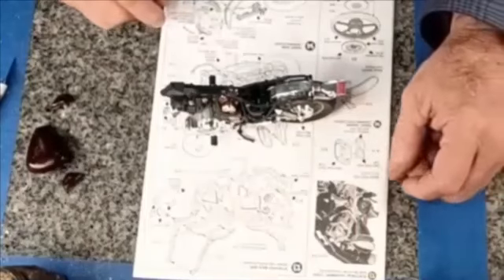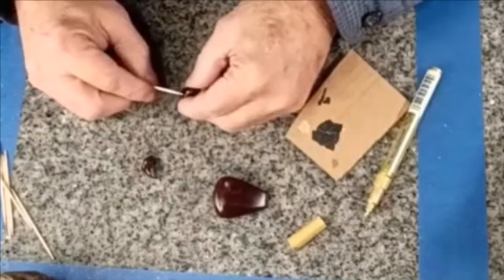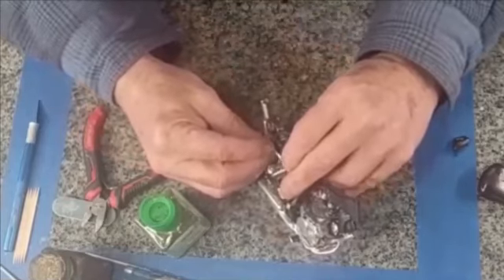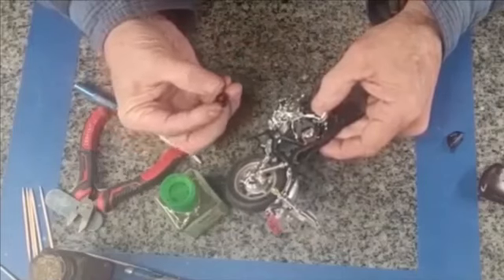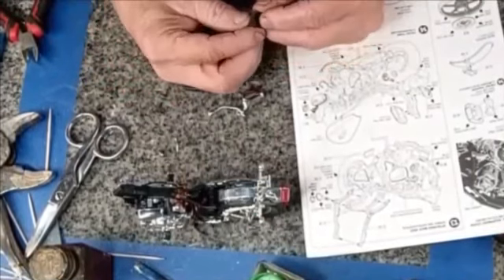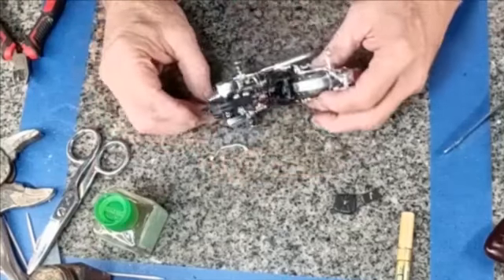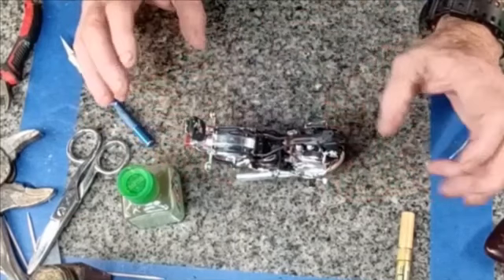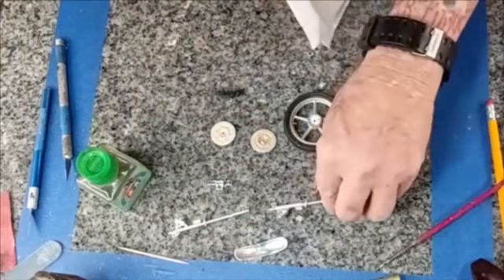YAMAHA VIRAGO BUILD STEPS 13 AND 14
Going through steps 13 and 14.  Enjoy the video